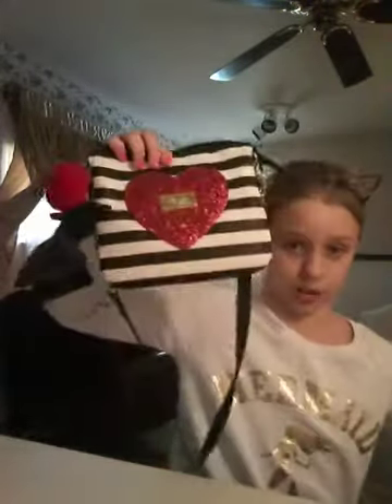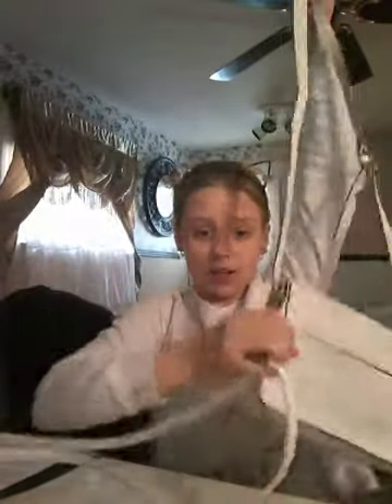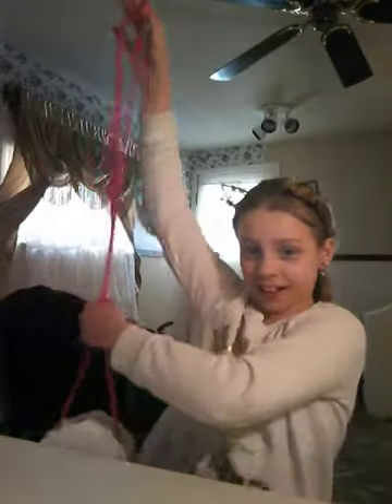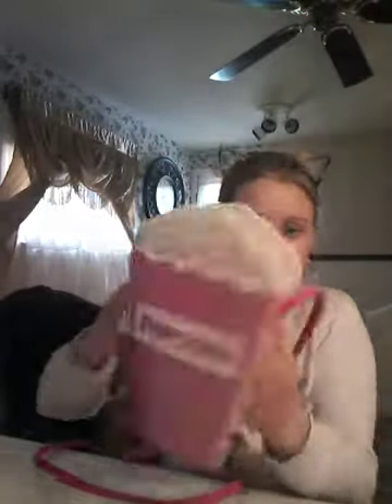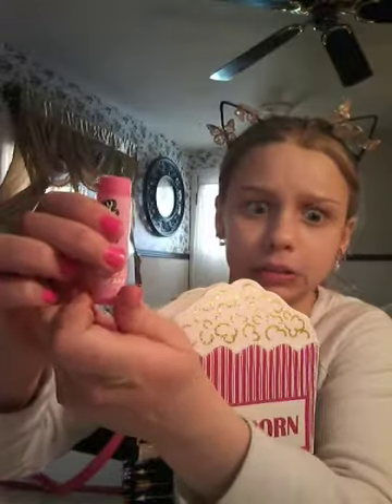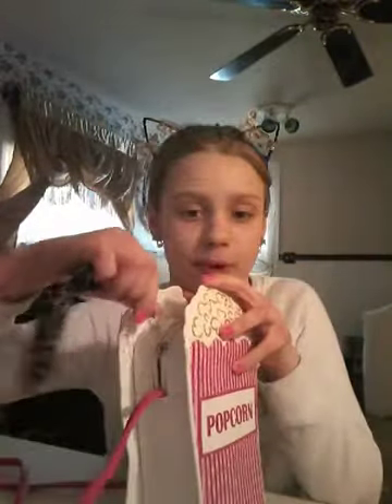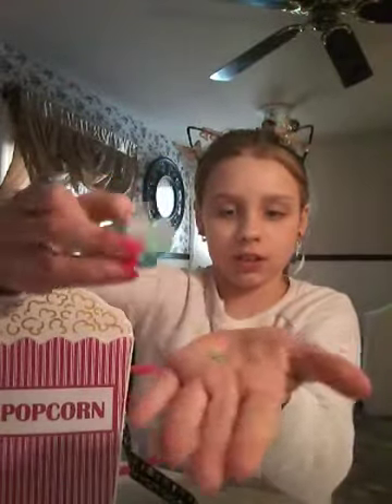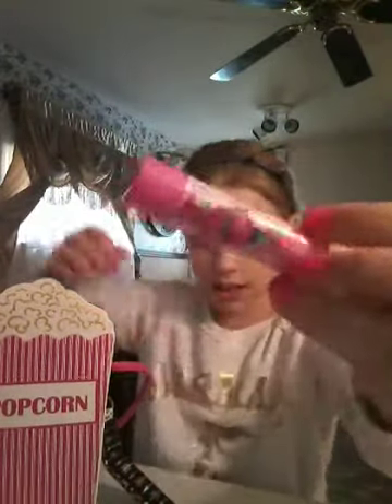WHATS IN MY PURSE AND MORE......